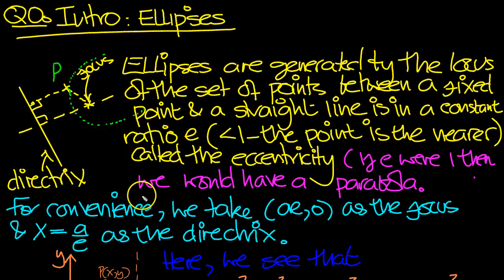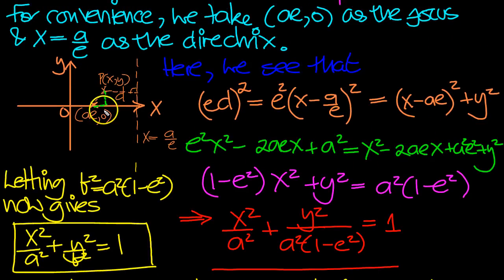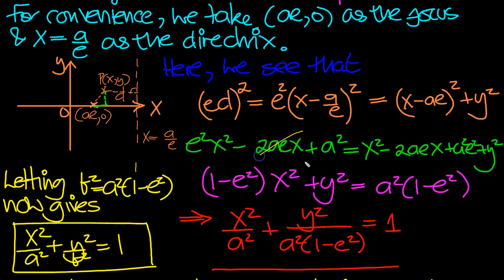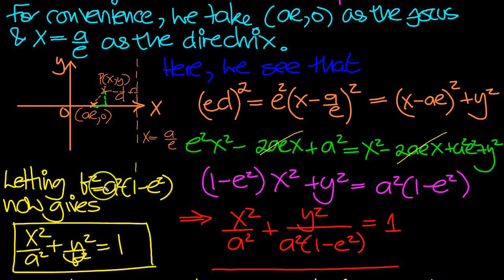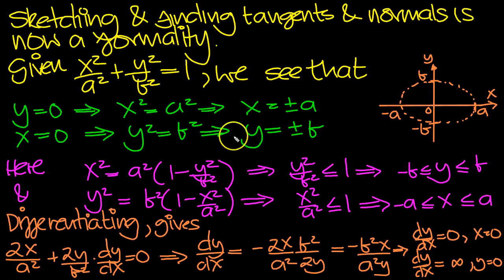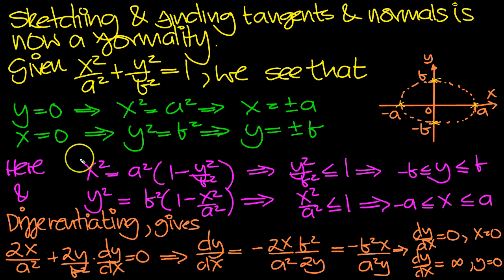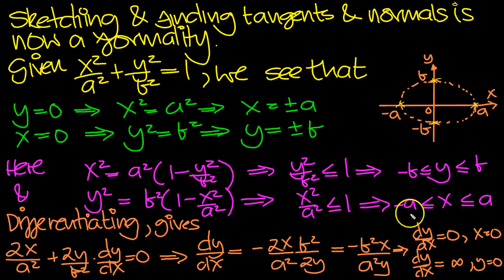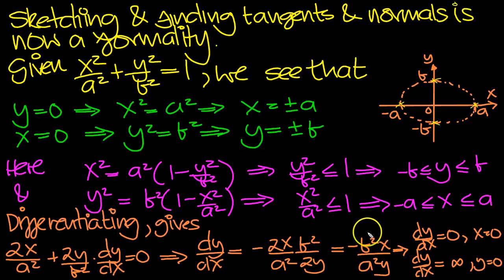Ellipses for Mobile App Q0